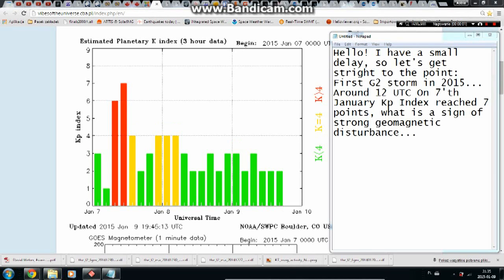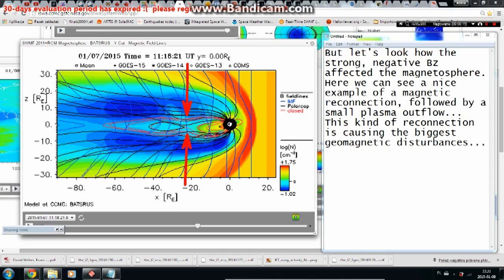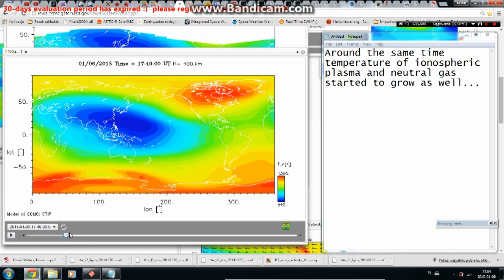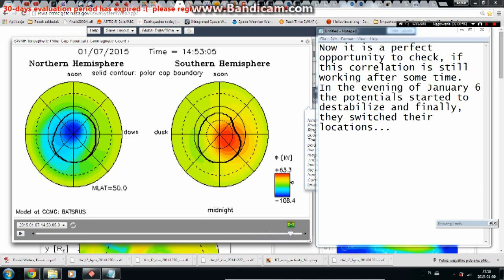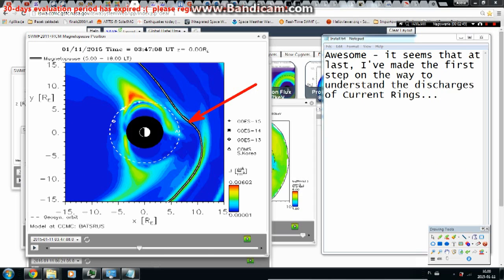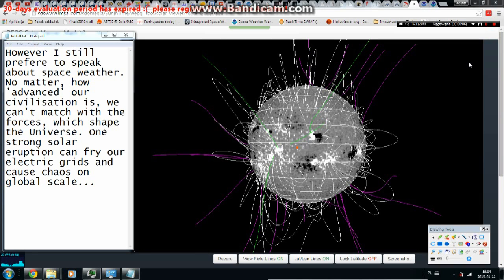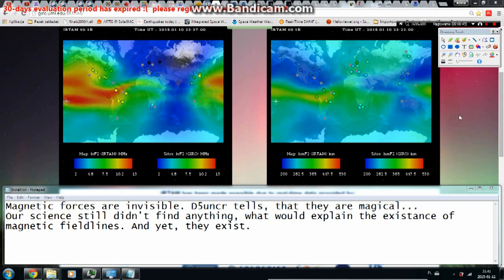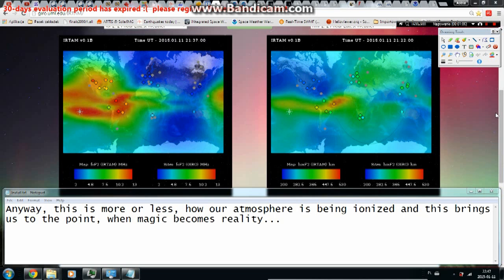Vibes Of The Universe - Strong Geomagnetic Storm, Atmospheric Ionization & Geoengineering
DAMN - black screen around 13:16 :/:/:/ Sorry!